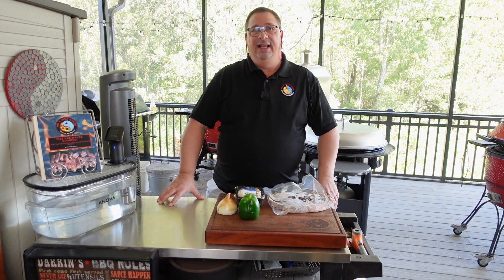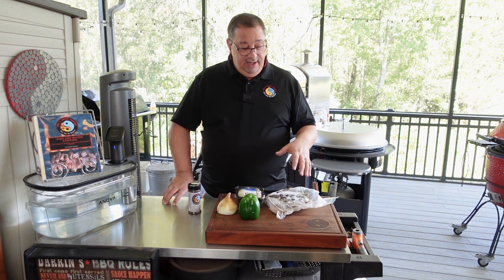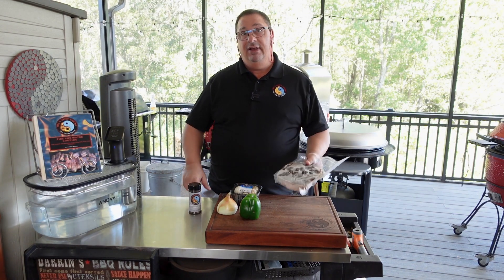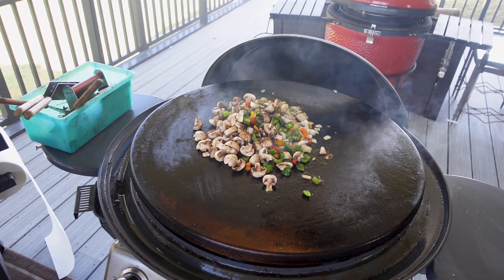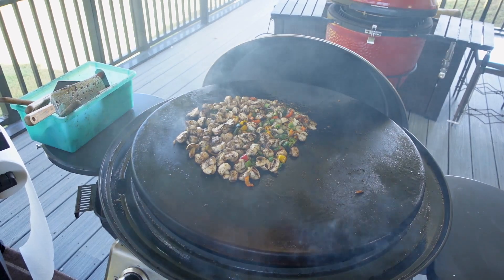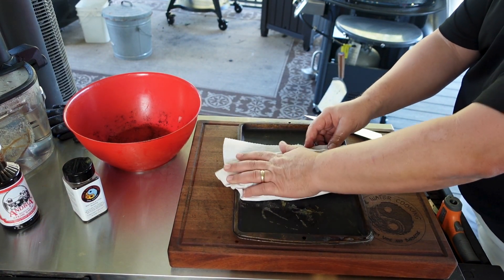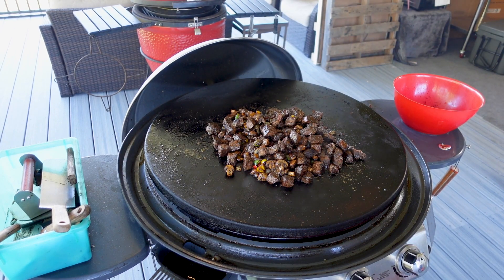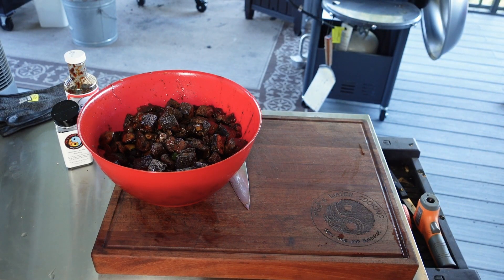Sous Vide Sirloin Steak Tips with Mushrooms, Onions, and Peppers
Sou vide and the outdoor griddle work hand in hand to make the perfect one pot meal! Sous vide helps tenderize a normally tougher cut to make it the perfect steak for this meal! Sous vide at 134f for 5 hours and then a quick sear on the hot griddle with mushrooms, onions, and peppers!